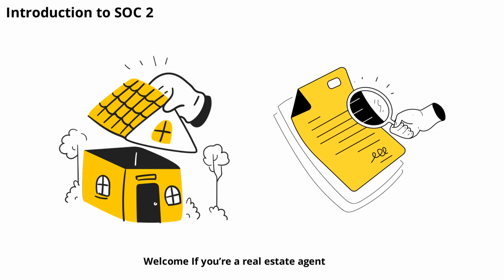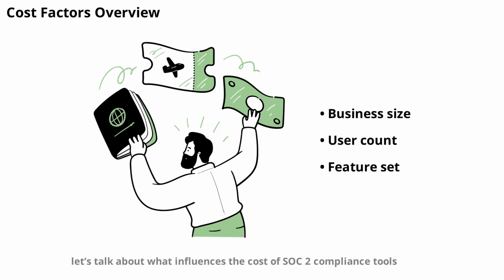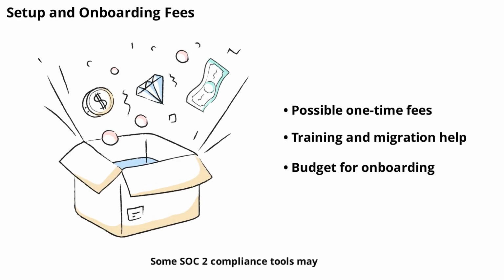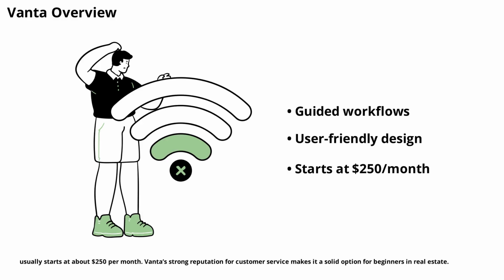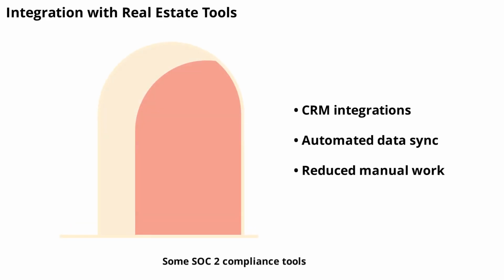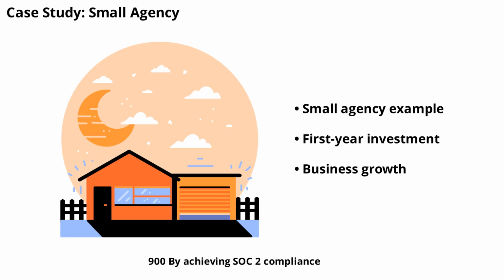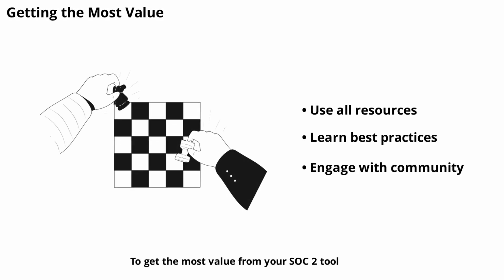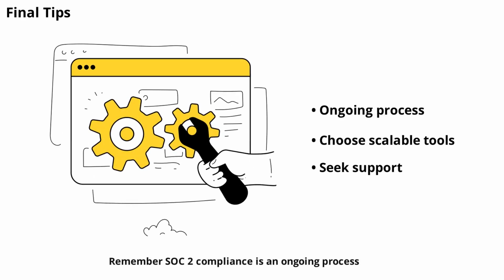How much does SOC 2 compliance tool cost for real estate agents (for beginners)?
Wondering how much a SOC 2 compliance tool costs for real estate agents? This beginner-friendly guide breaks down pricing ranges, key features, setup fees, monthly plans, and what drives cost—so you can choose affordable compliance software confidently without overspending.